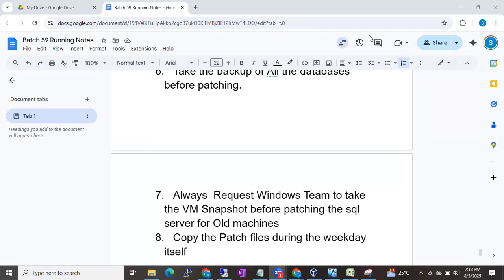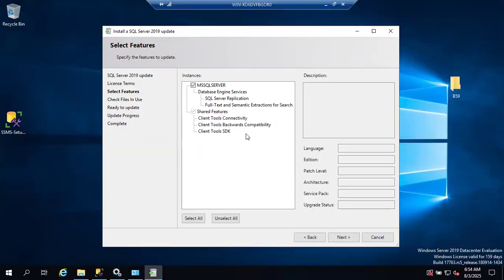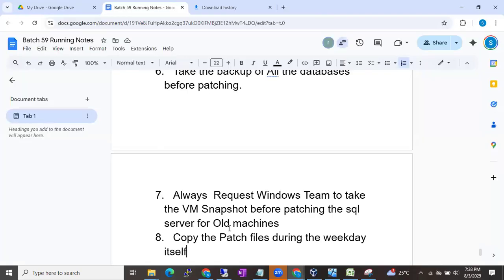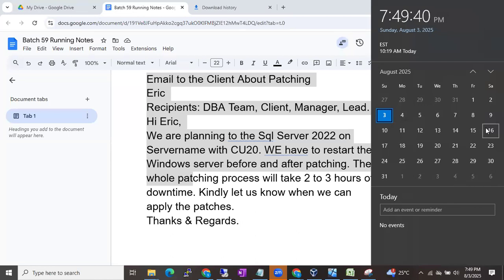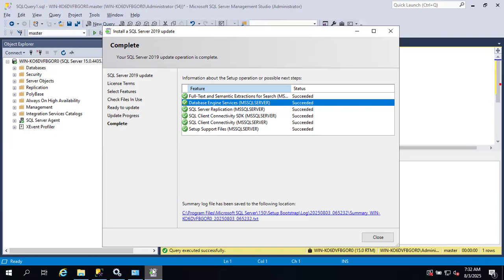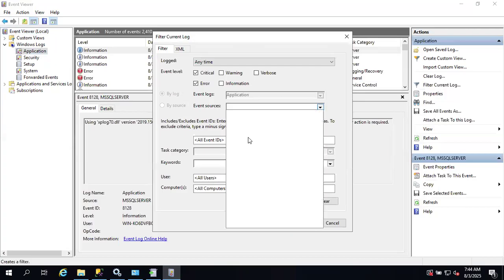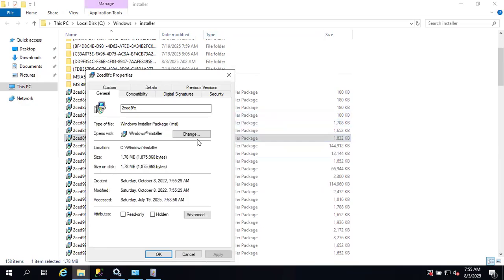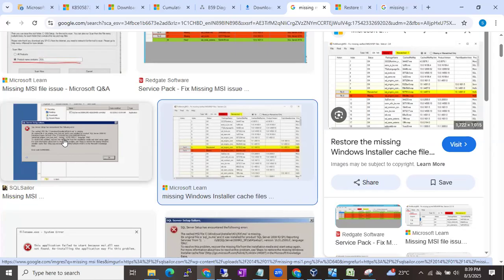Batch 59 Sql DBA Class 19 Patching Sql Server 2019 with Latest Updates || Contact +91 9902590140